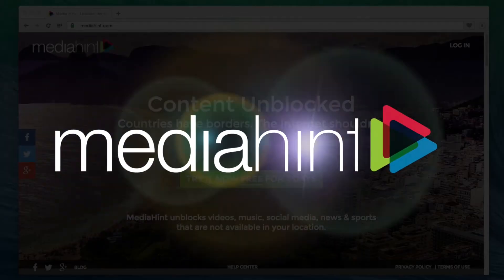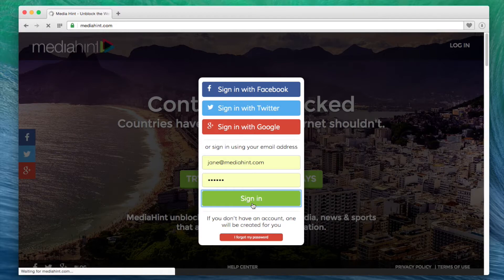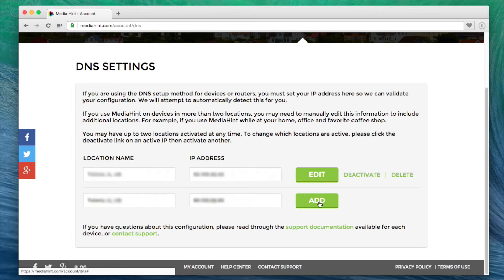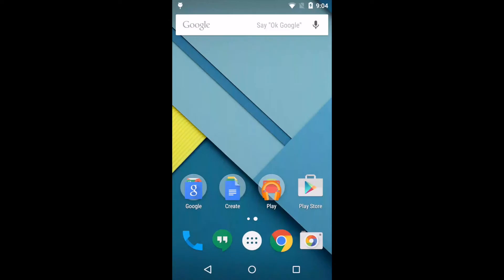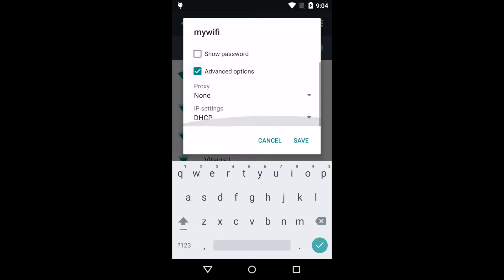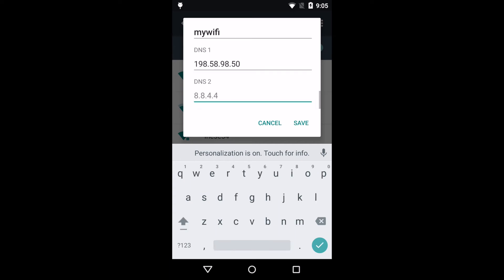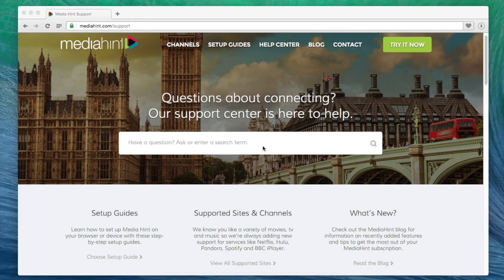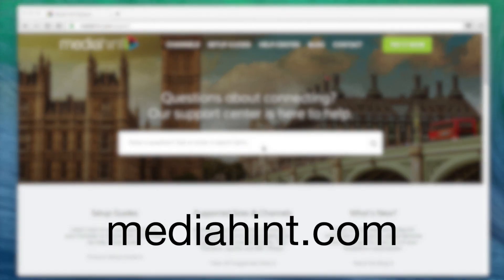Android: Watch Netflix & Hulu outside US/UK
Use MediaHint on your Android device and start unblocking your favorite content from Netflix, Hulu, ABC, NBC & FOX anywhere. Watch this tutorial to learn how to set up MediaHint on your Android.